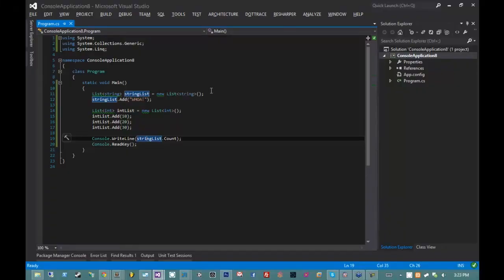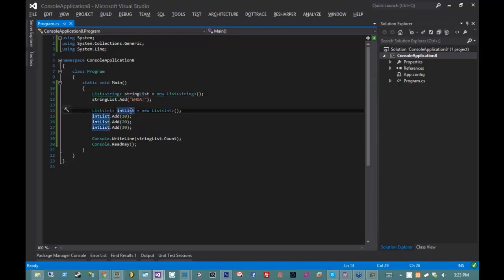🔴 Understanding Objects in C# • C# Programming • C# Tutorial • Learn C#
This video clip:   Understanding Objects in C#

00:00 - Intro
00:08 - Understanding Objects in C#
02:08 - Outro